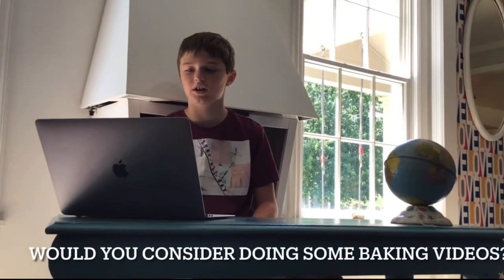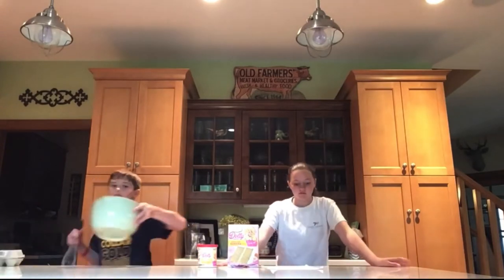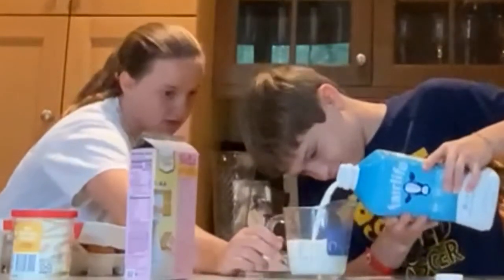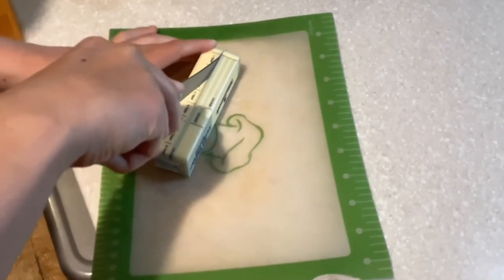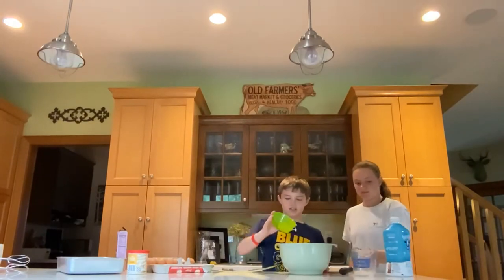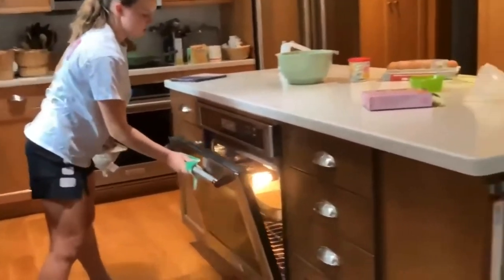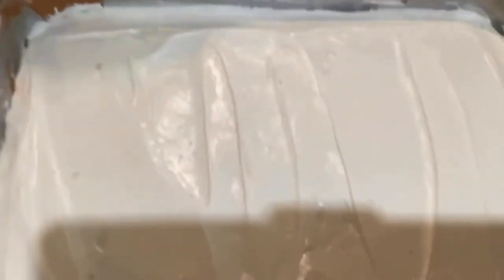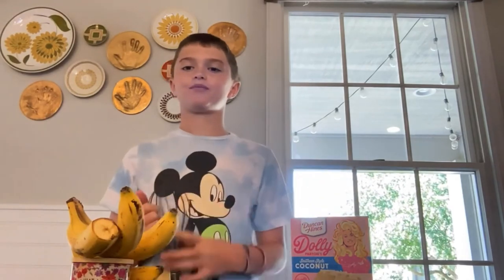Let’s Bake!! Dolly Parton Banana Cake | Archie Bakes #1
So I’m baking today YIKES it wasn’t as bad as I thought 😂! I’m a pretty big fan of Dolly Parton myself (I mean my dog is named after her 😆). The cake tasted soooo good and it was super simple to make and I had a blast!!

———Meet Myself Archie———
Hey it’s me Archie Gavin! On this channel you can find me doing all sorts of stuff like series, outdoor stuff, tours, challenges, etc! I really enjoy making videos and hope my channel will keep growing! I know my videos aren’t the best but that’s what keeps me motivated to try harder and film better videos each time! I hope that some day my videos will be awesome (not saying they aren’t already 😂)! I can’t wait to post more! I’d say I have a pretty funny humor It’s hard to take things to seriously on my channel if funny isnt your thing then…..Oof you might be in the wrong place 😆! I have so much fun filming and that’s what’s important!! Thanks!